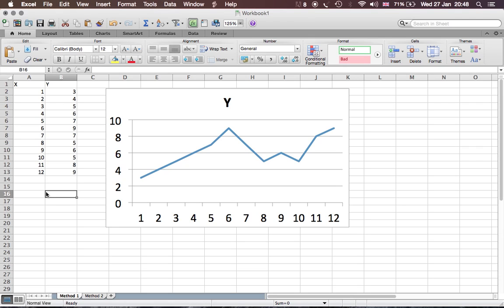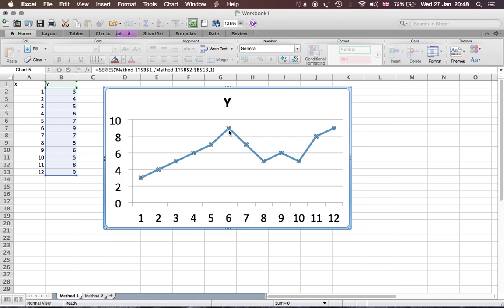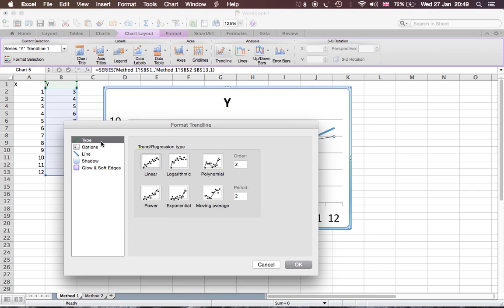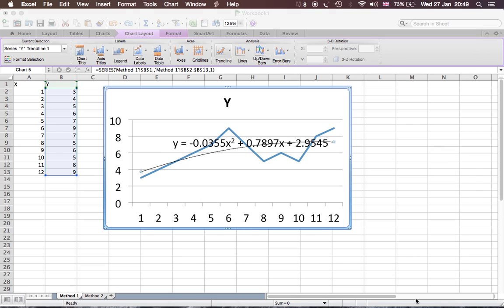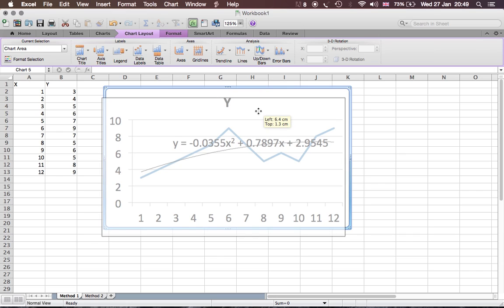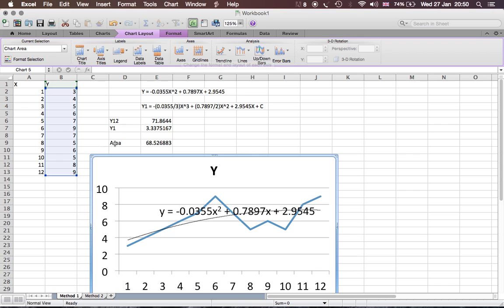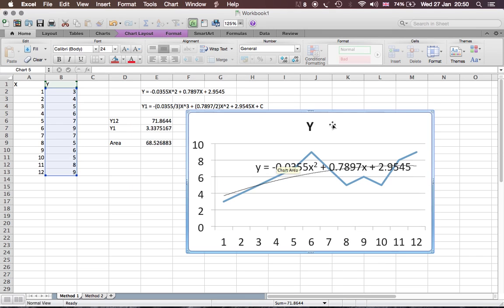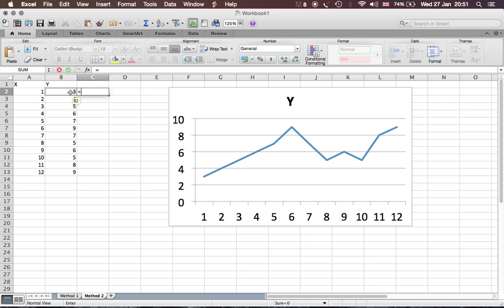Easy Way to Calculate the Area Under a graph in Excel 2011 for MAC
Very easy way to calculate the area under the a graph in Excel 2011 for mac. First by using a function and definite integral and second by dividing into segments.